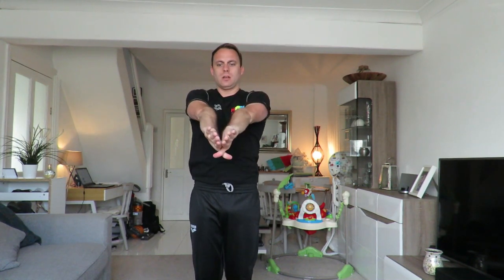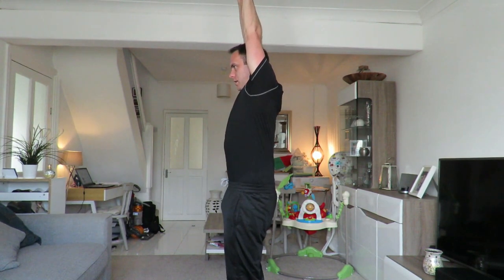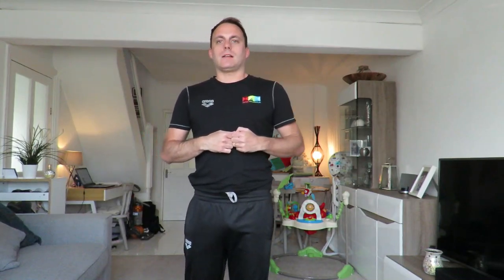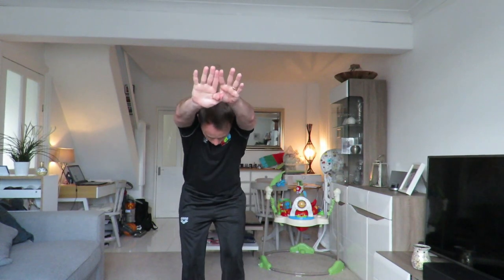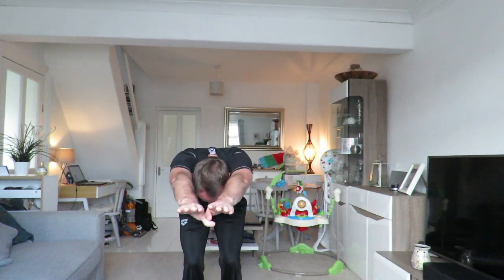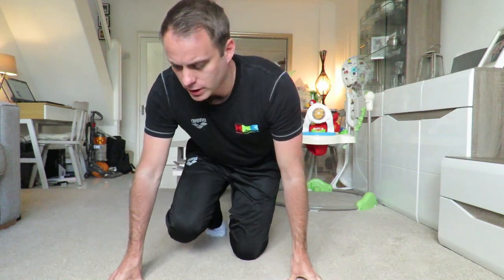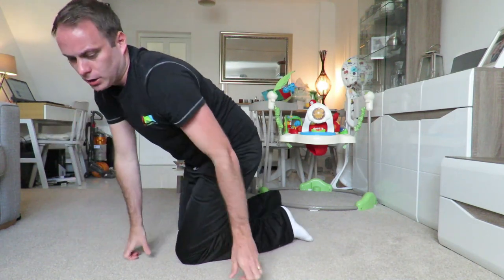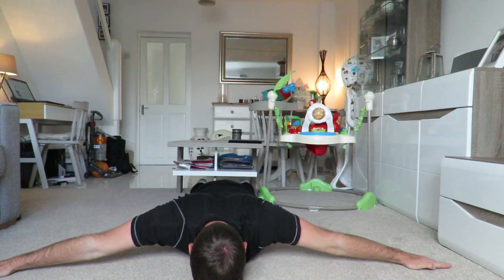Hackney Aquatics Breaststroke Mirror Swimming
Breaststroke Mirror swimming for swimmers and coaches to practice outside the pool